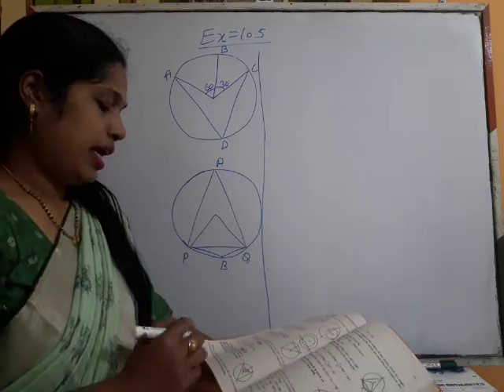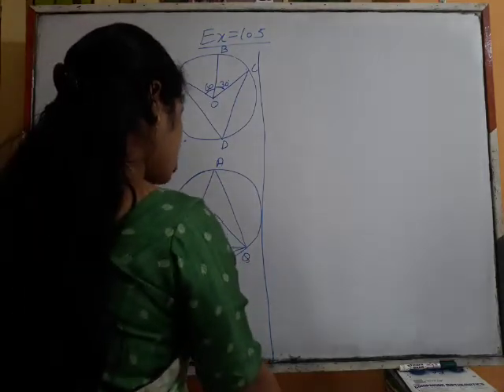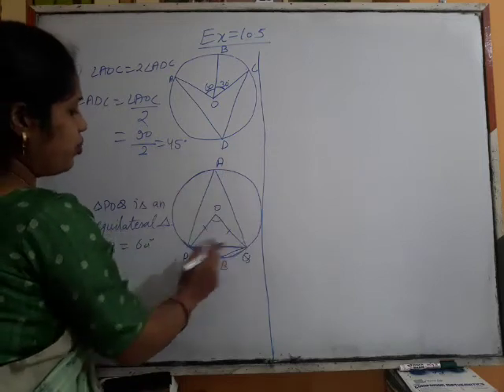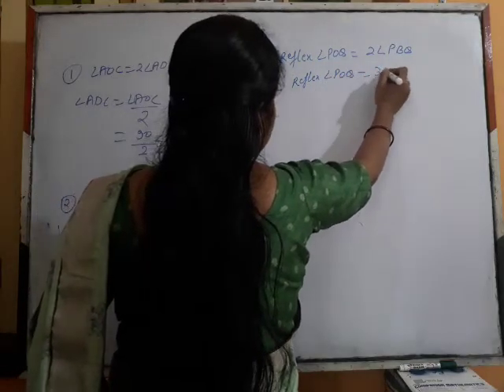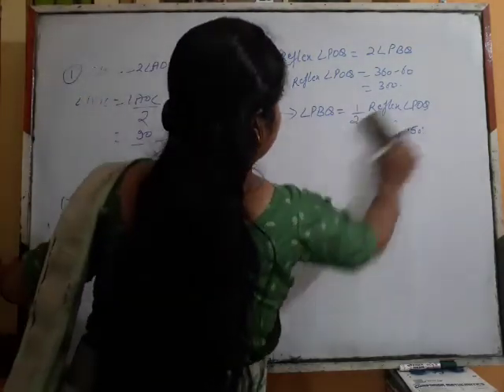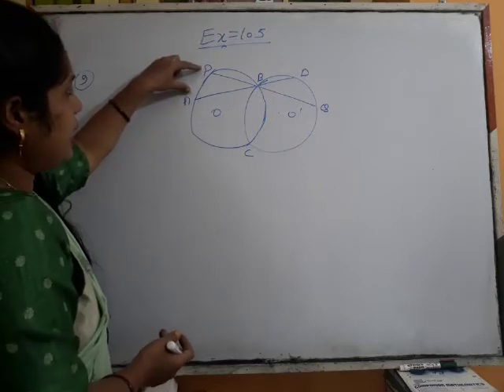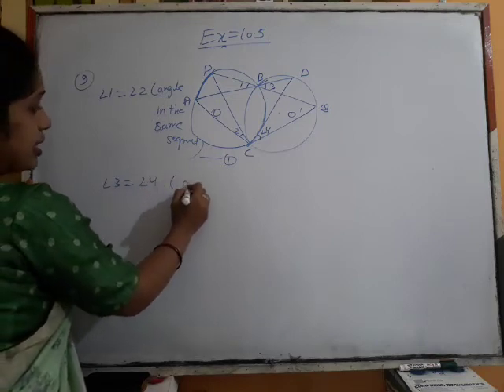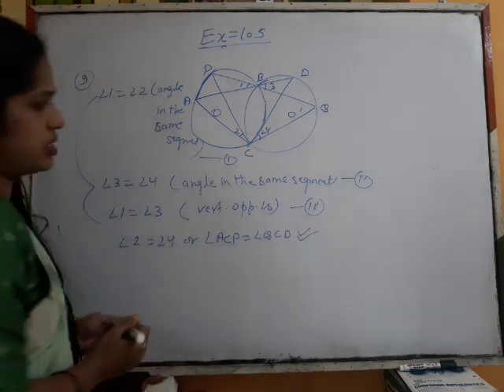Class 9th chapter 10 circles exercise 10.5